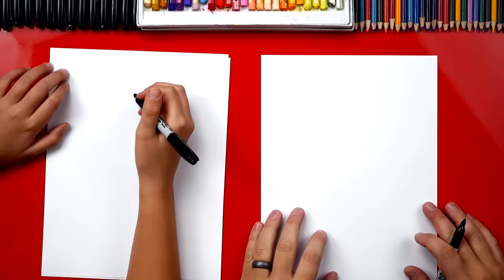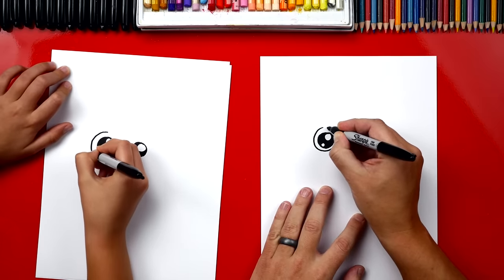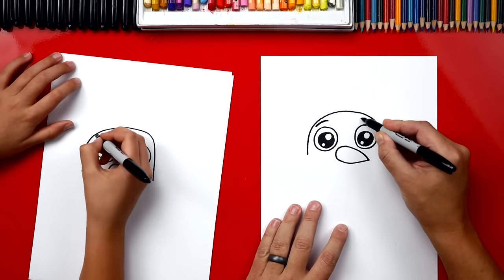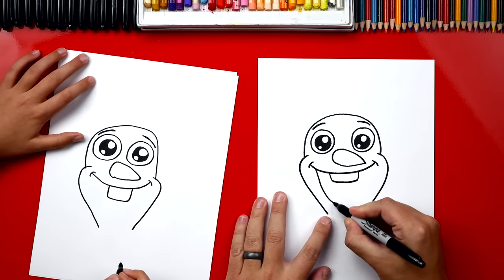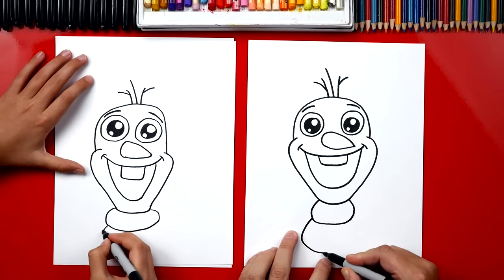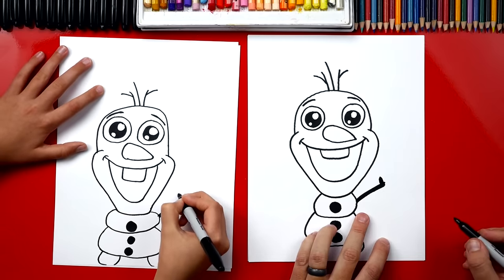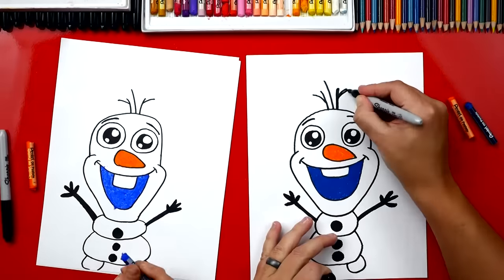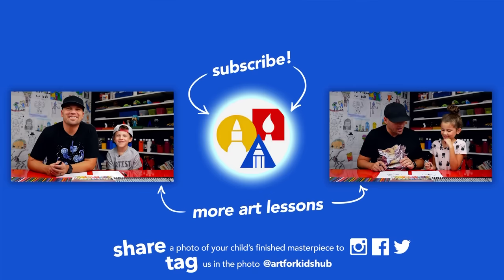How To Draw Olaf From Disney Frozen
Learn how to draw Olaf! Today, we're drawing a cute cartoon version of Olaf. We hope you're going to follow along with us. This lesson is perfect for younger artists, but it's still fun for everyone!